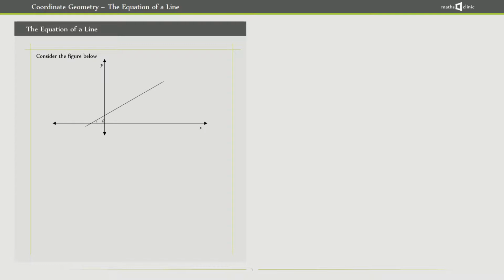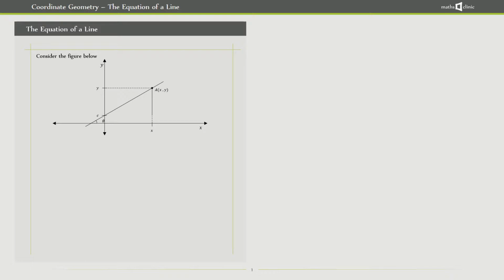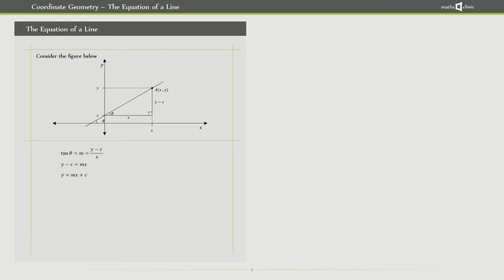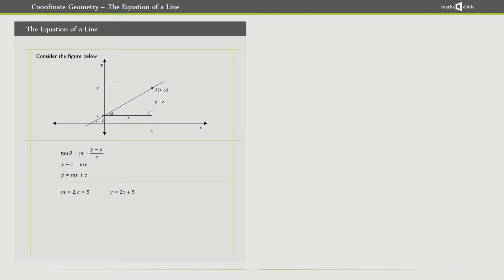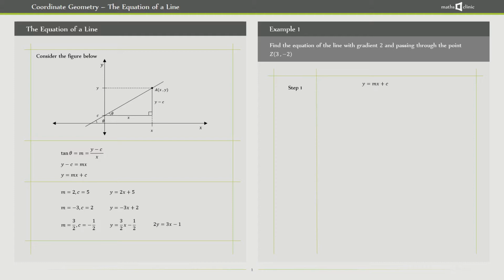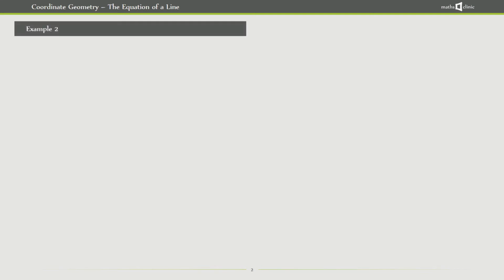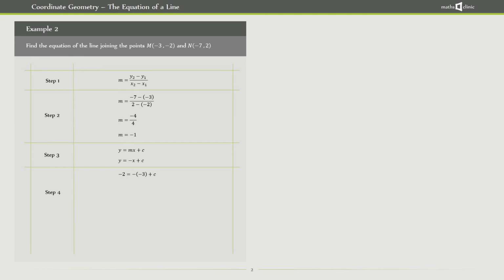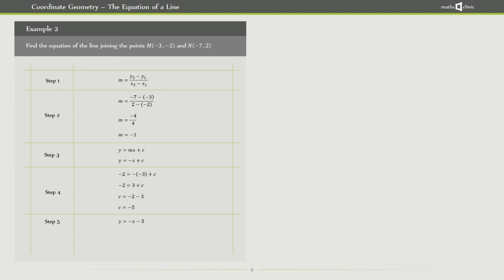Coordinate Geometry - The Equation of a Line